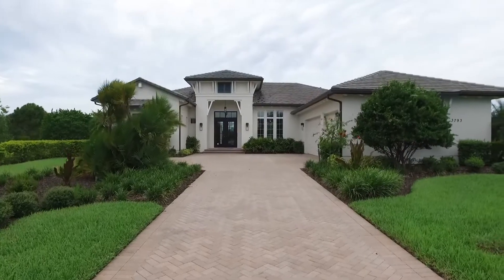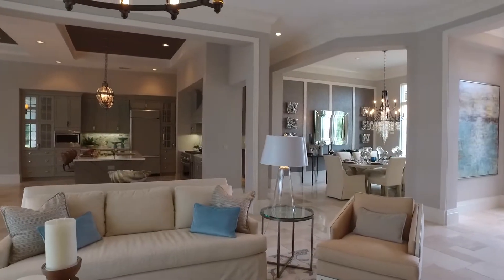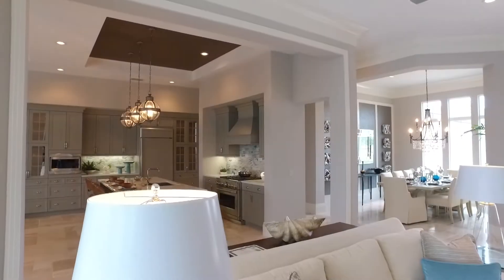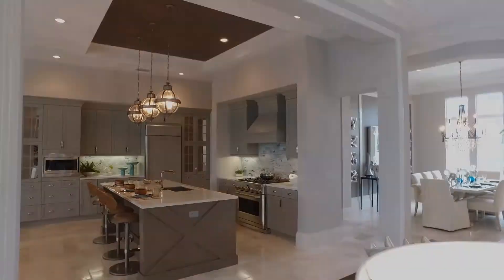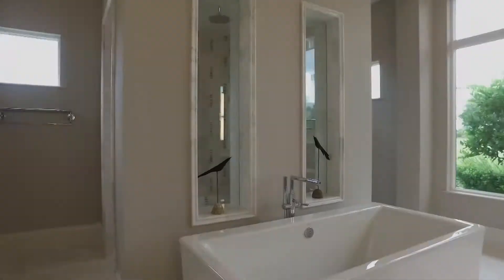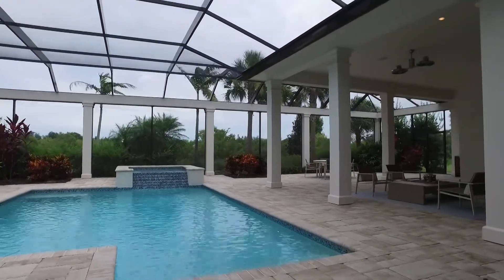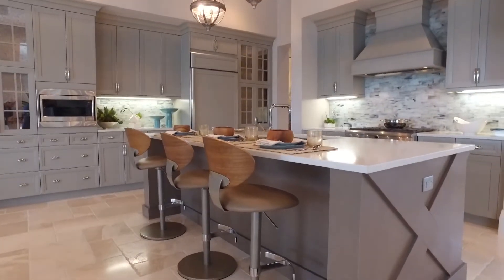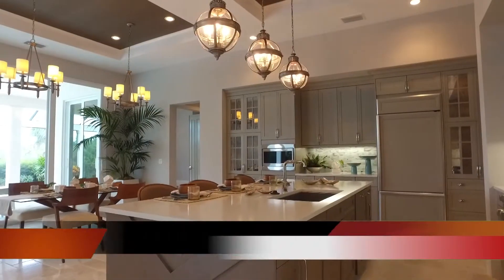London Bay Homes